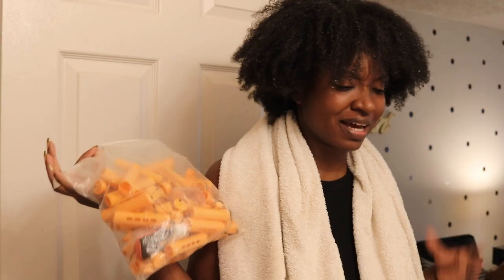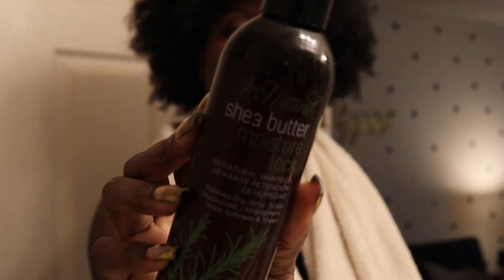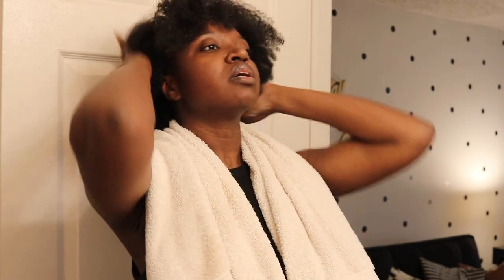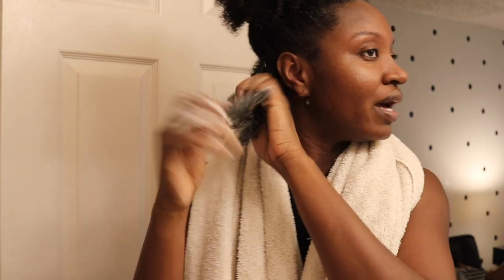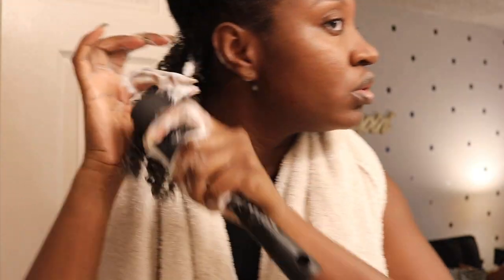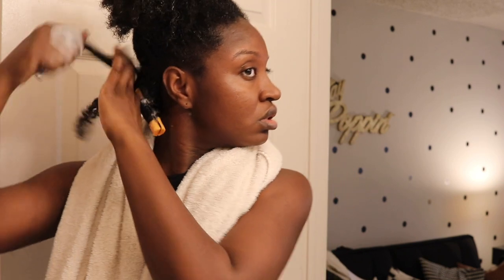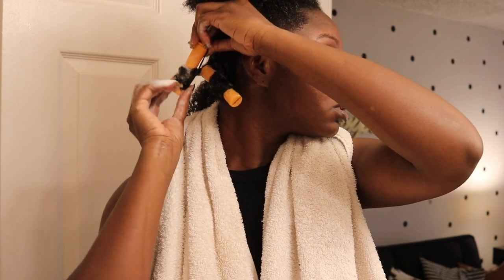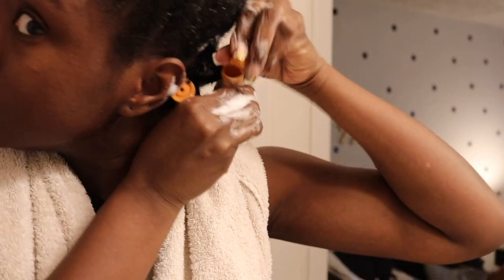Perm Rod on Curly Hair | Natural Hair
What's up beautiful people! In this video, the curls are here okay! Let me know what you think of my results!

FAQ
Name: Janae
Age: 30 years old
Location: Detroit, MI